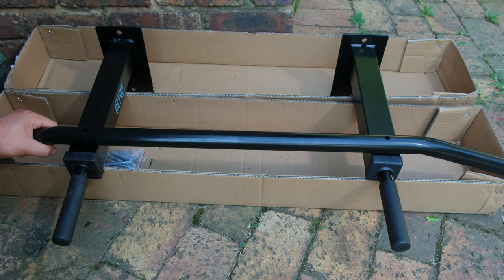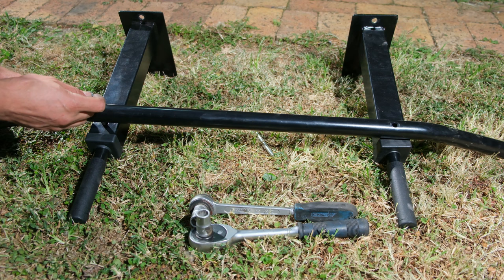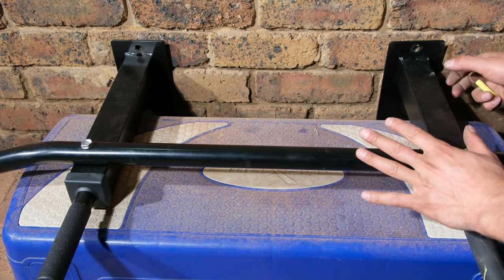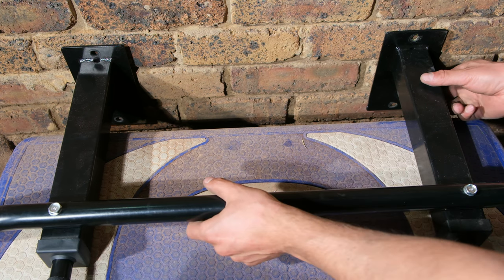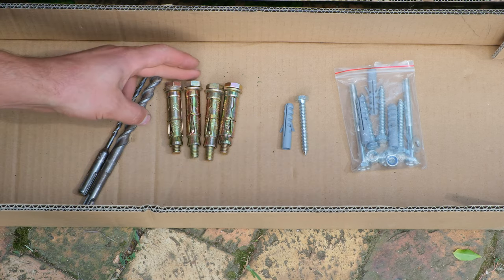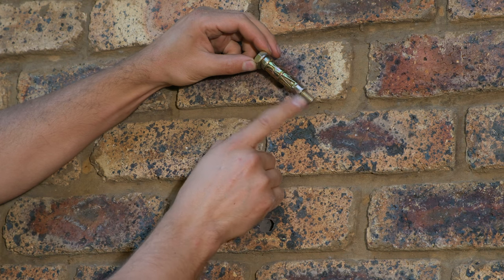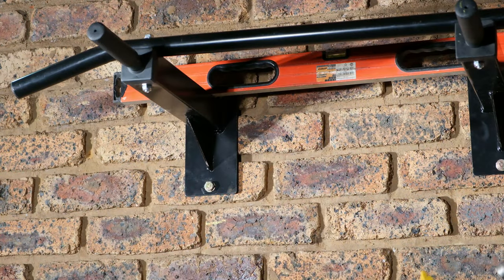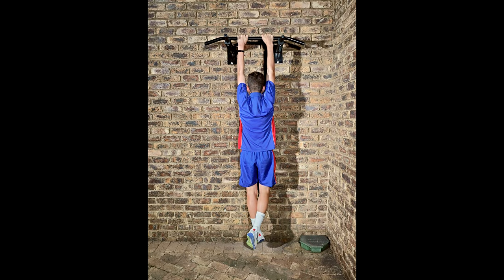How to install a pull-up bar - step by step installation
"Get Up" brand pull-up bar installed in this video.